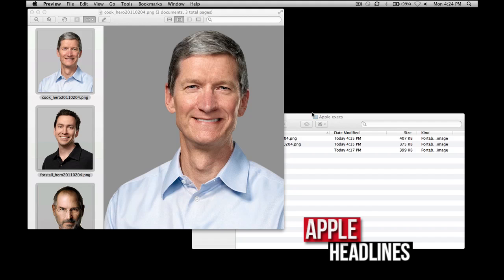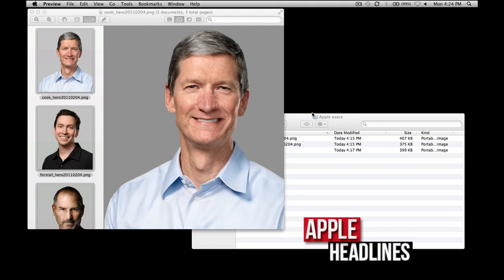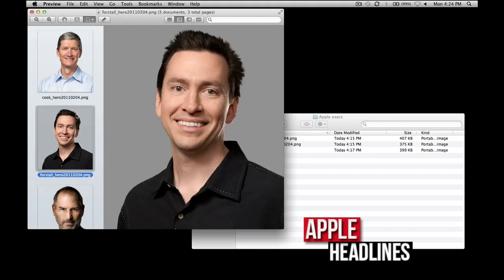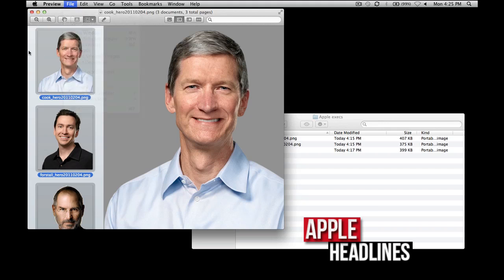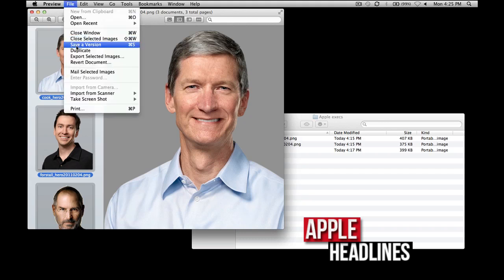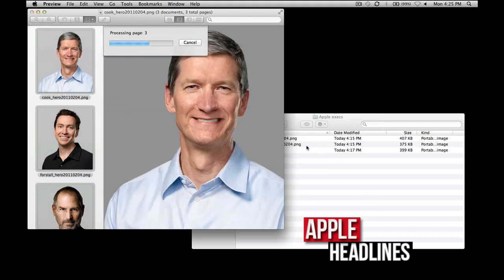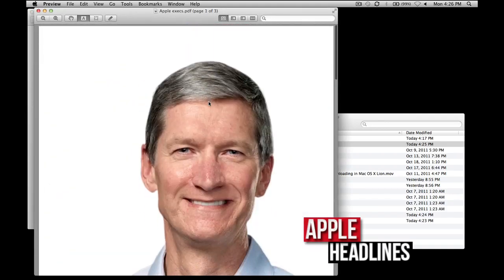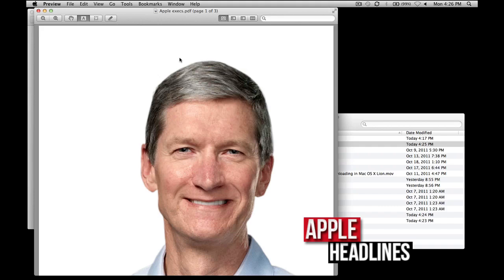How to create a PDF file out of multiple images using Preview app in Mac OS X Lion